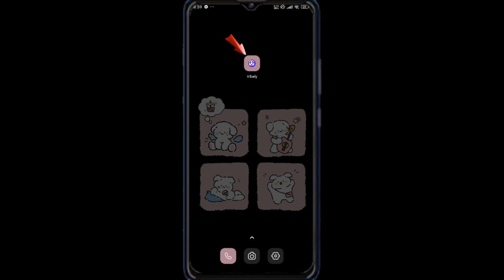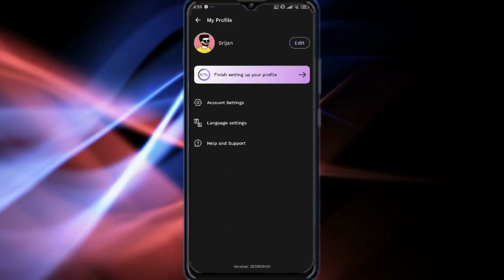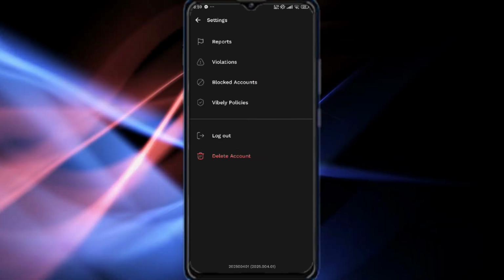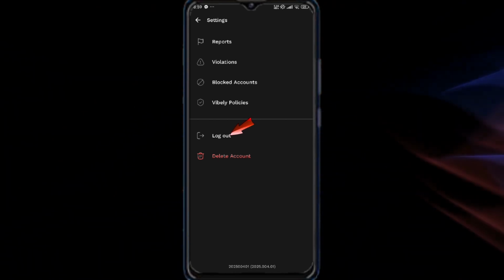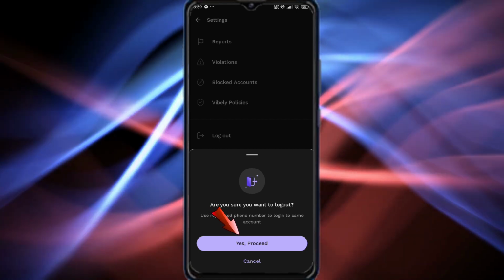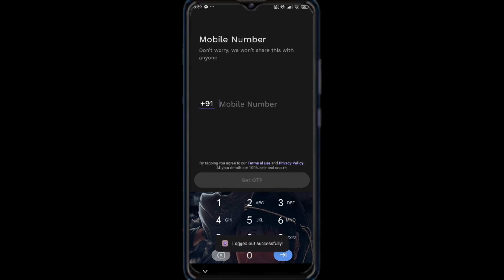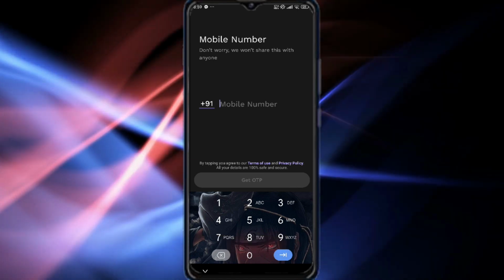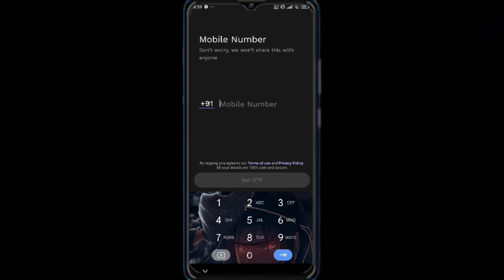How to Sign Out of Vibely Account 2025?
Need to log out of your Vibely account? Whether you're switching devices or just want to sign out for security reasons, Vibely makes it easy to log out and manage your account settings. In this tutorial, we’ll show you the simple steps to safely sign out of your Vibely account so you can ensure your privacy and security while using the app.